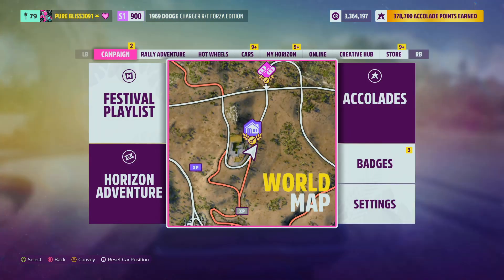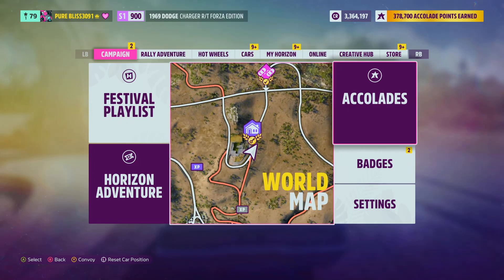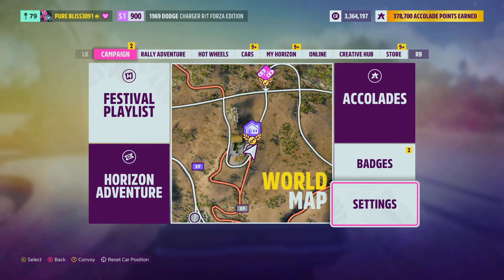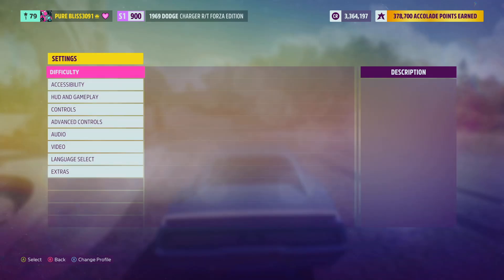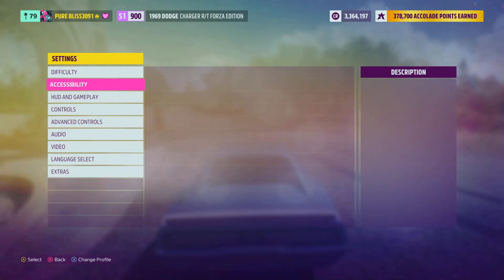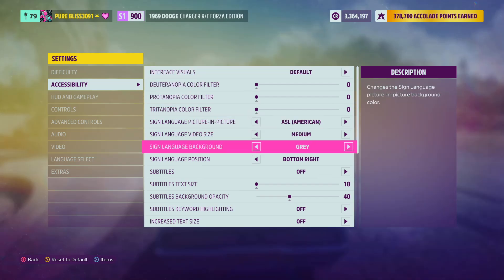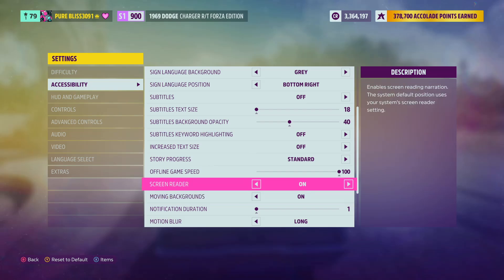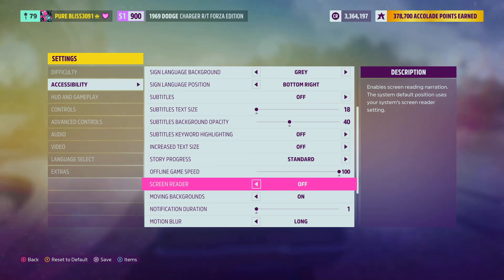How To Turn OFF Narrator (Screen Reader) On Forza Horizon 5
Here's How To Disable Narrator On Forza Horizon 5.

Struggling to disable the narrator or screen reader in Forza Horizon 5? In this quick tutorial, I'll show you how to turn off the accessibility feature step by step. Whether you're on Xbox or PC, we've got you covered!

How To Turn OFF Narrator On Forza Horizon 5 (Disable Screen Reader On FH5)

During gameplay, pause the game
Select Settings
Choose Accessibility
Scroll down & find Screen Reader
Select OFF
Save Changes

PS5 Controller